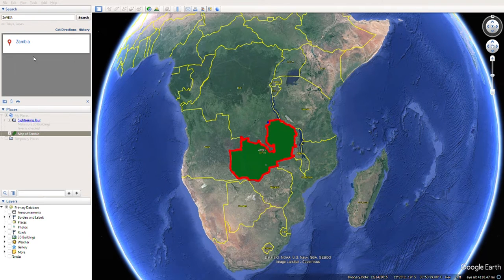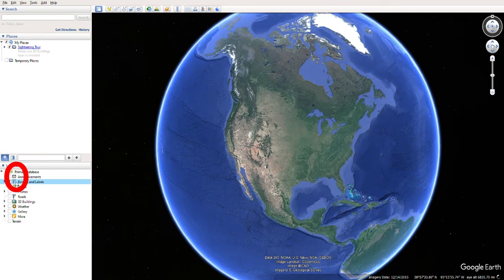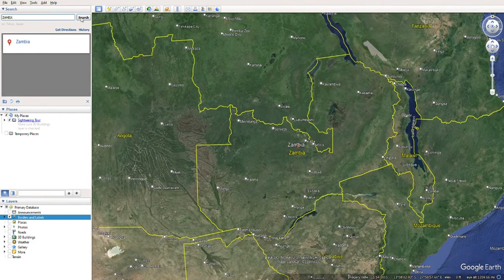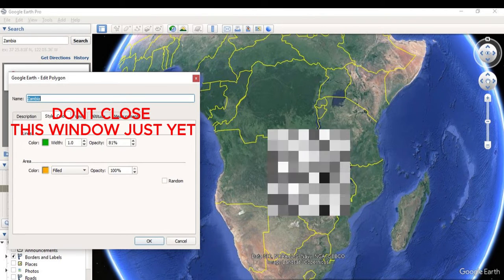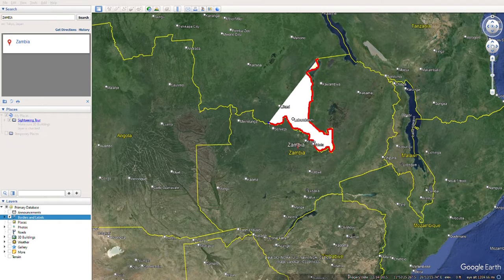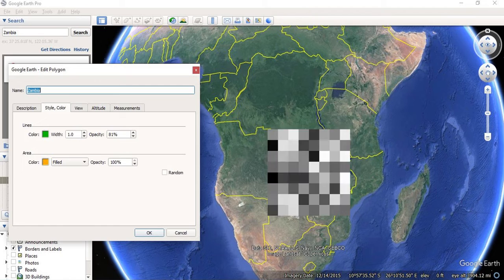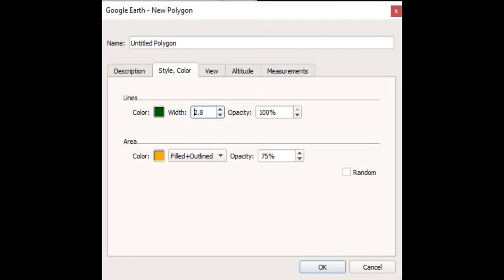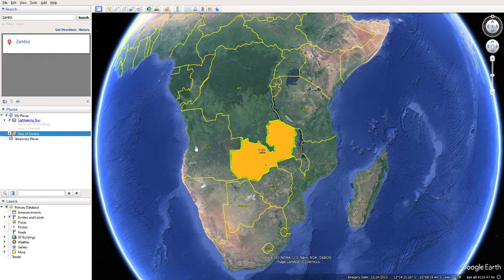How to Highlight a portion of Map Using Google Earth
This Video shows how you can highlight a portion of the Map Using Google Earth